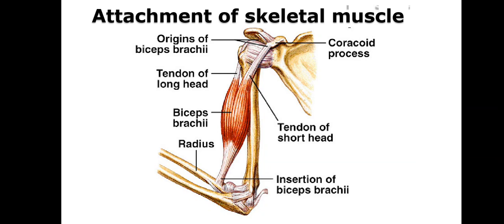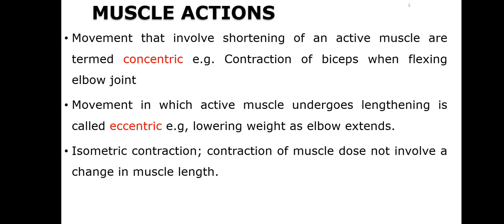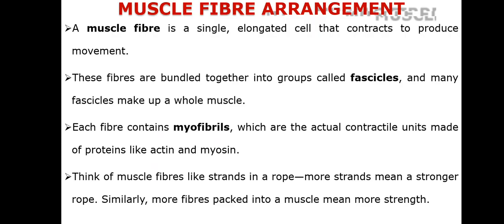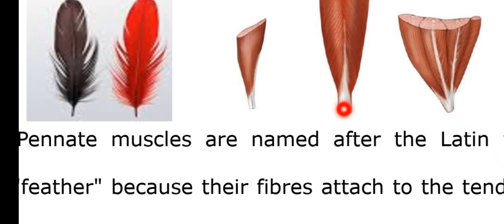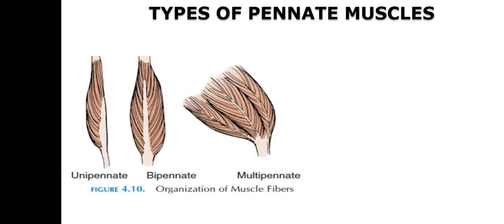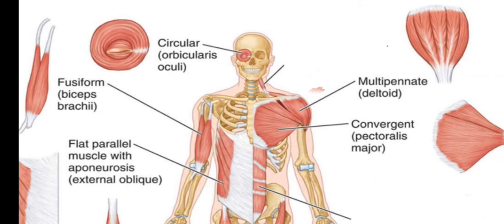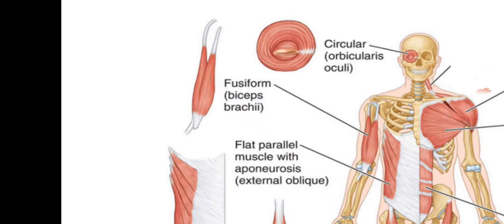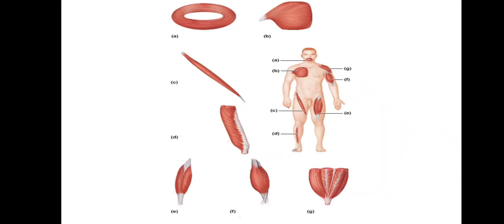MUSCULAR SYSTEM: ANATOMY: PART 2: M. TEMBO